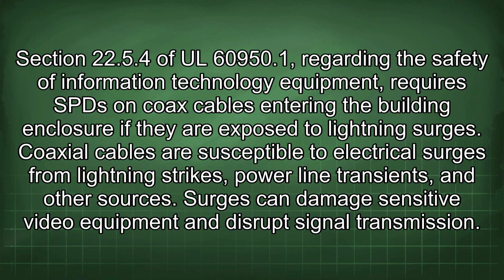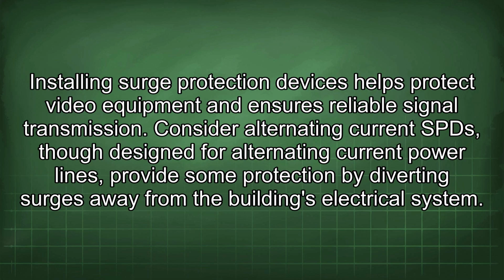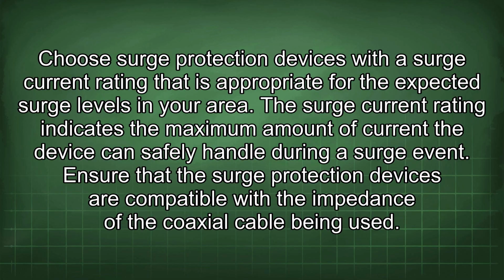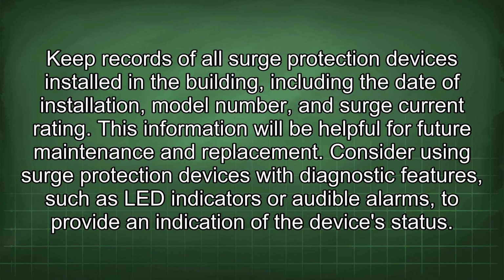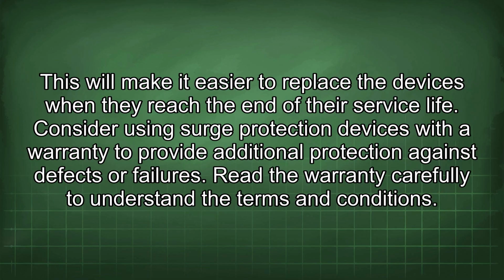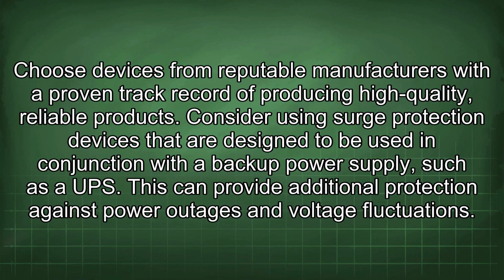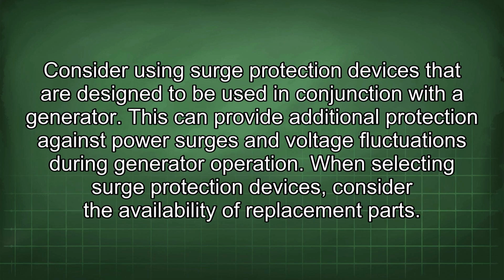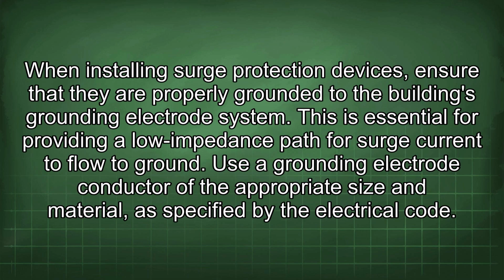Coax Surge Protection Code Requirements Explained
Learn about surge protection requirements for video coax entering buildings. Discover relevant codes, types of surge protection devices, and installation requirements. Protect your video equipment and ensure reliable signal transmission.